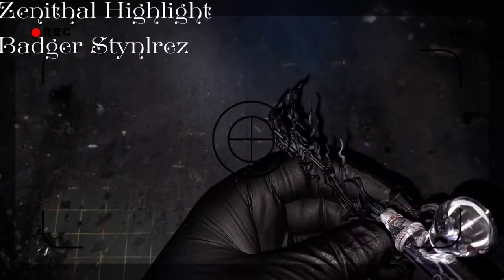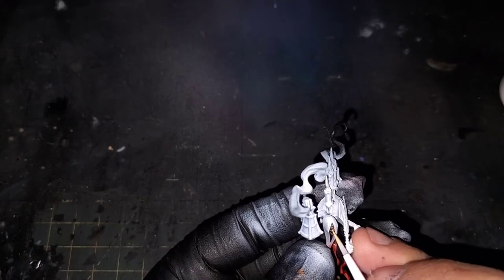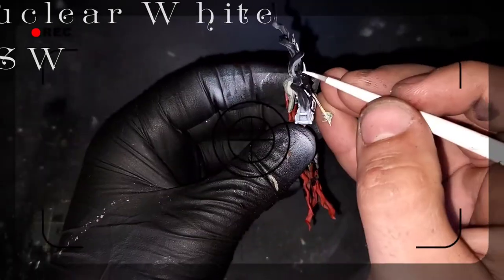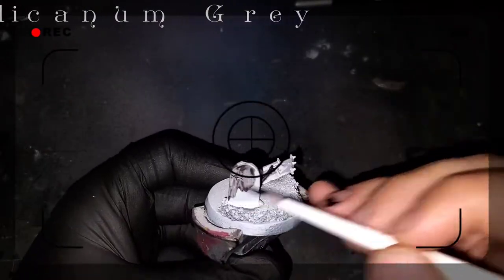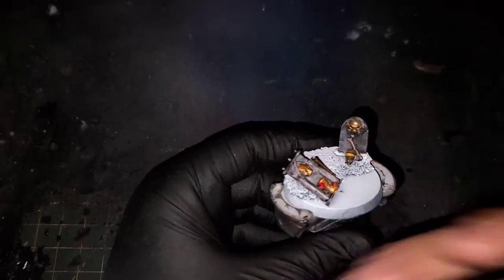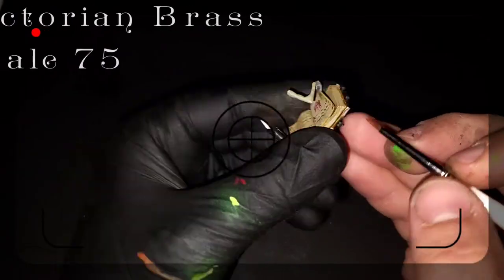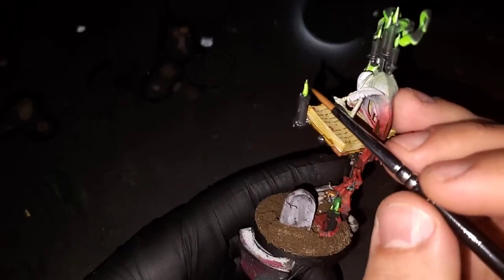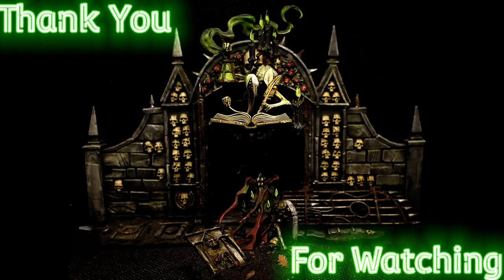Ep.27 Scriptor Mortis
Hello everyone and welcome to another episode of The Maniacal Mini! Today we're painting the new Scriptor Mortis from the Arena of Shades boxset from Games Workshop.